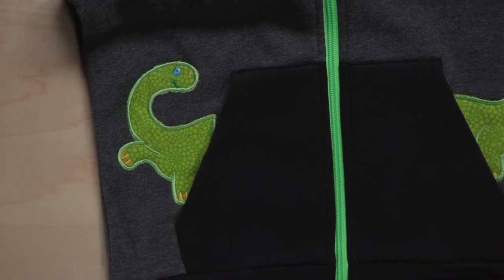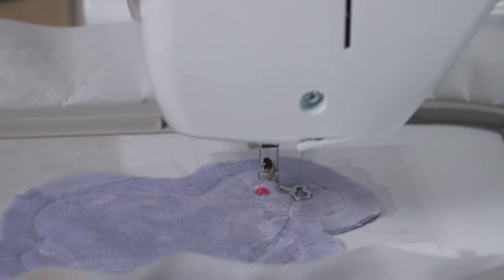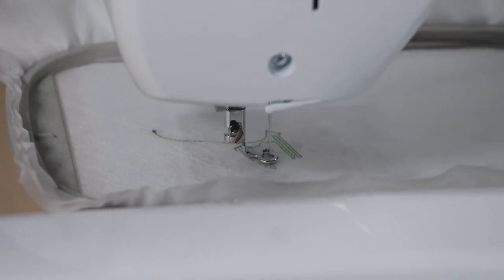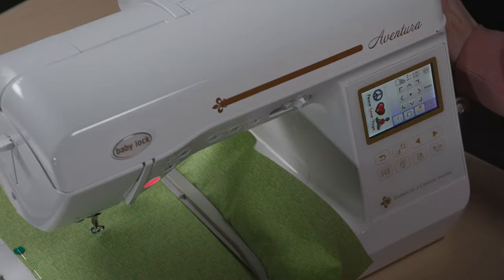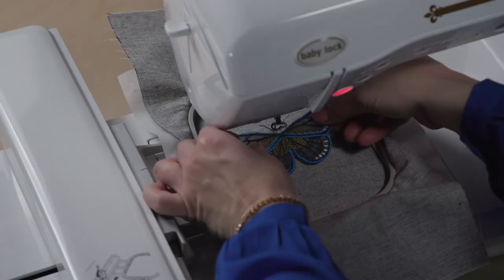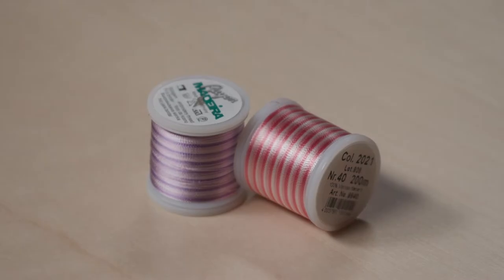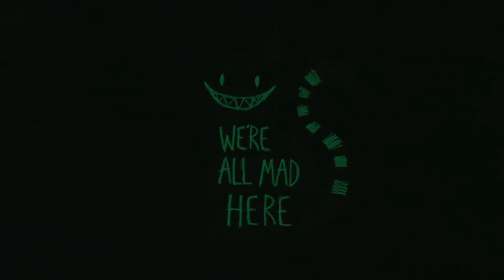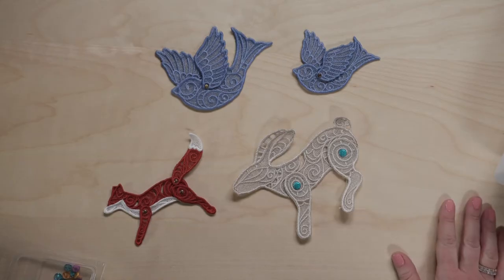Absolute Beginner Machine Embroidery Season 3 Meet The Designer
See what Sara Gallegos loves about machine embroidery. And, be sure to check out season 3 of ABME!